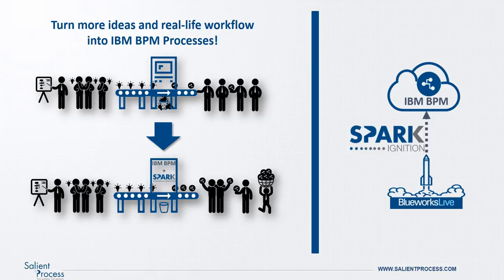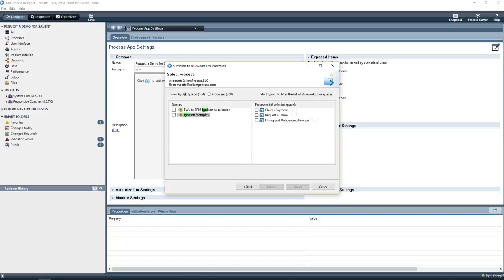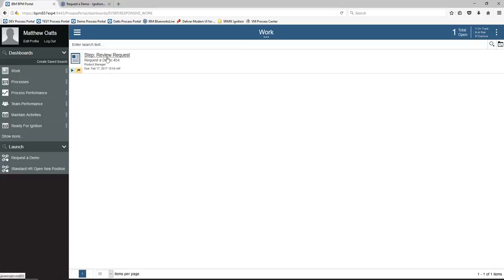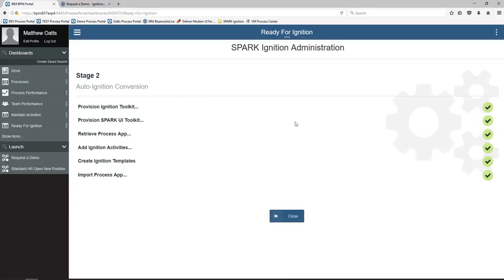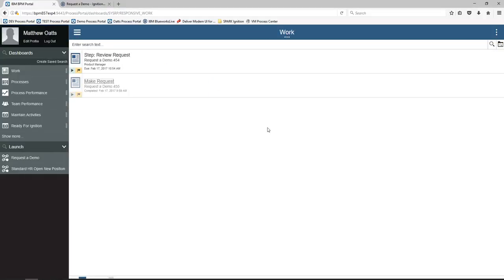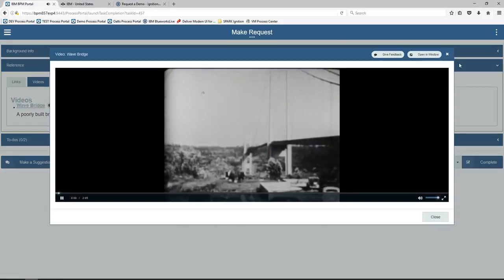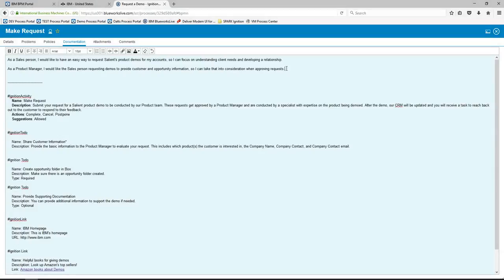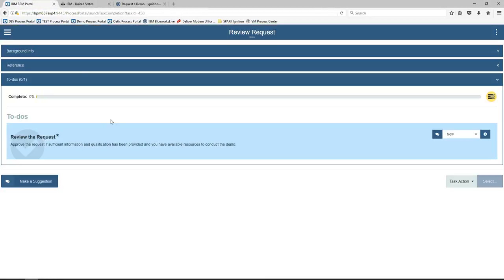SPARK Ignition - Generate a useful IBM BPM Process Application from a Blueworks Live Model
This video shows the powerful Blueworks Live to IBM BPM process application generator feature of SPARK Ignition.